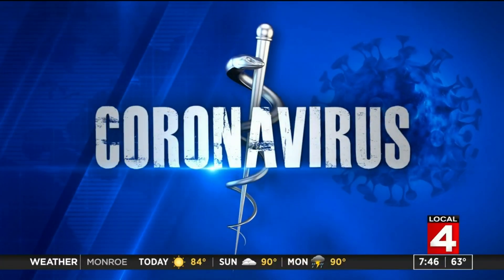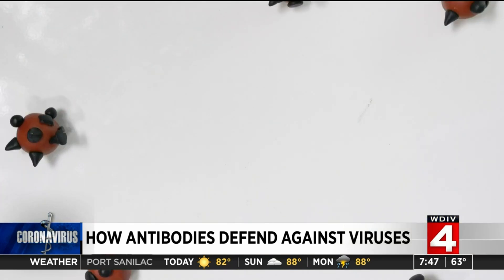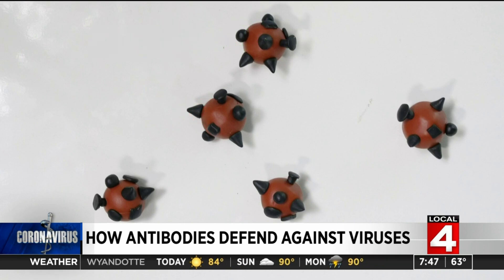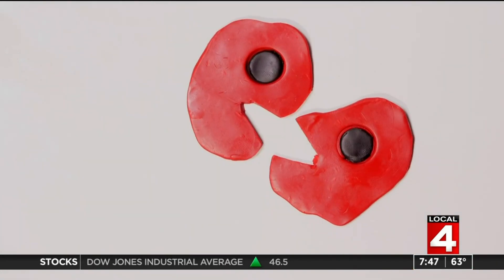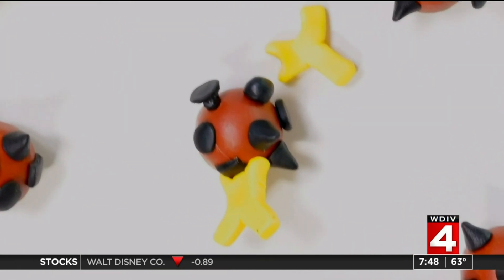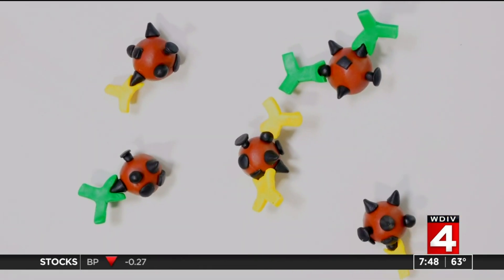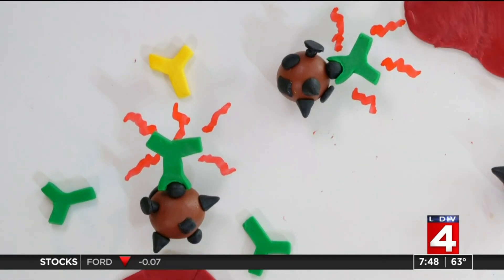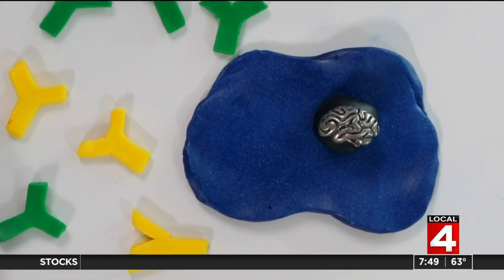Here's how antibodies defend against viruses in the human body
Local 4's Dr. Frank McGeorge explains what antibodies are and why developing a test for them amid the coronavirus pandemic is so complicated.